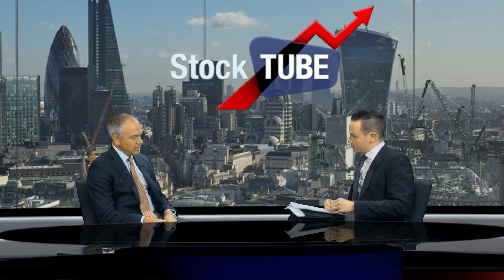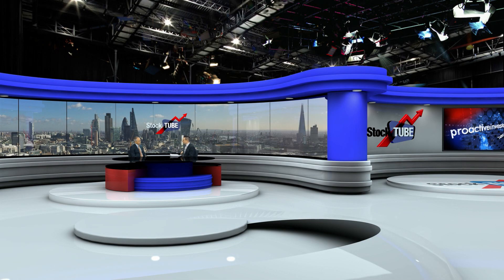BlueRock Diamonds gaining international recognition as they clock up record sales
Adam Waugh, chief executive of BlueRock Diamonds PLC (LON:BRD) tells Proactive they've achieved their highest sales to date from the Kareevlei diamond mine in Kimberley, South Africa.

The group earned R3.25mln (US$226,000) from a tender in October, with the number of carats sold at auction also a record at 609.84.

Waugh says the auction confirmed the high quality of diamonds mined at Kareevlei.